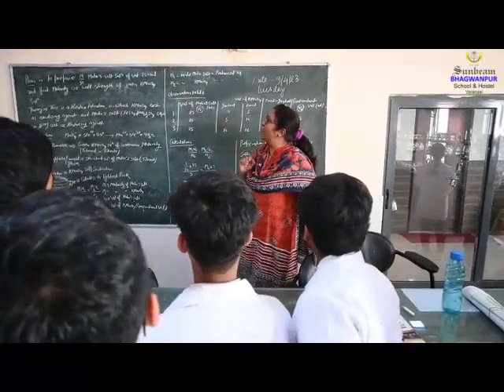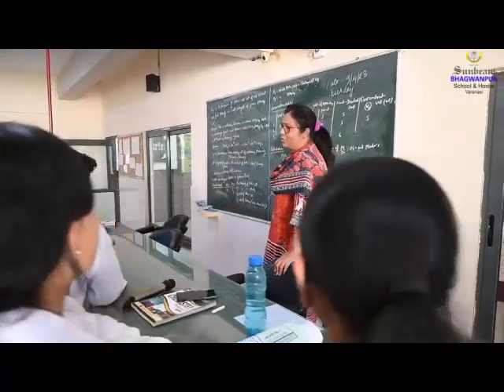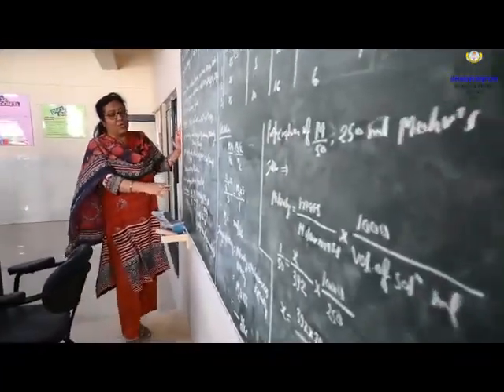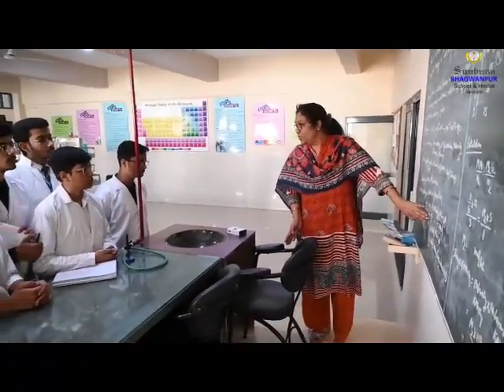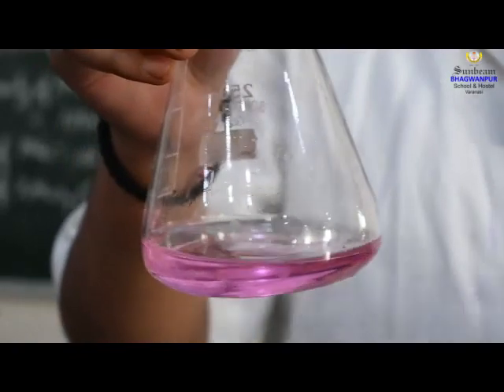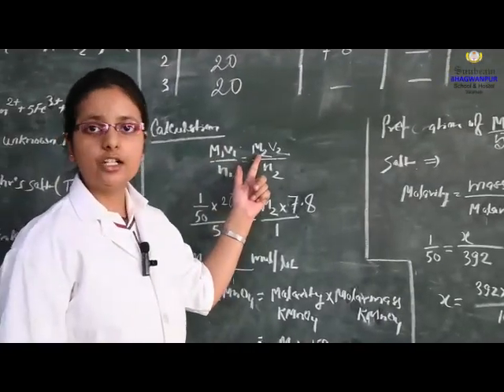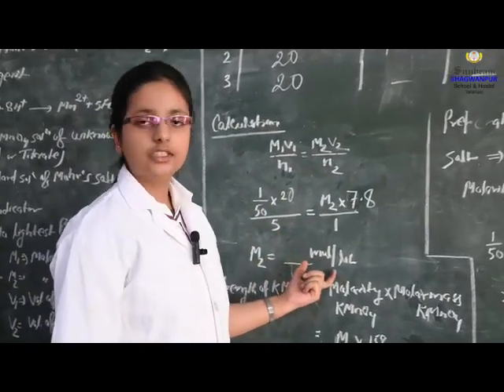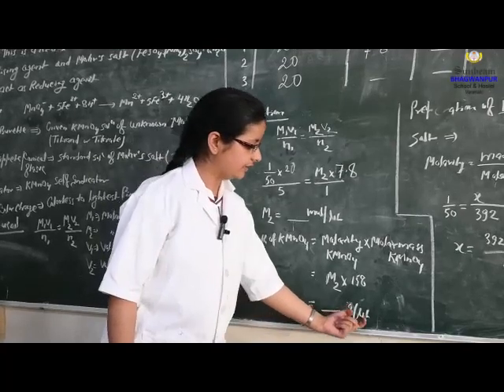Titration of potassium permanganate Vs Mohr salt solution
Video from Jaya Dwivedi